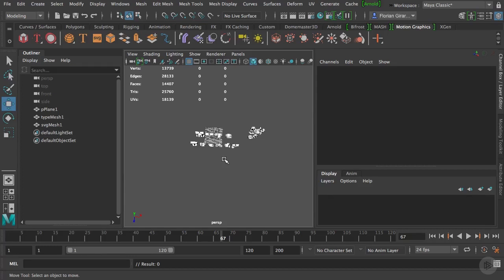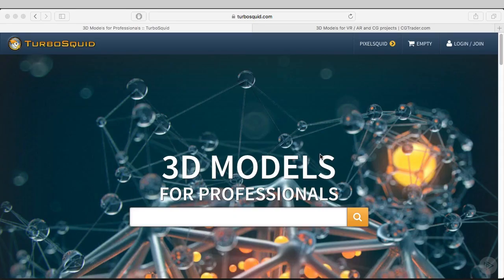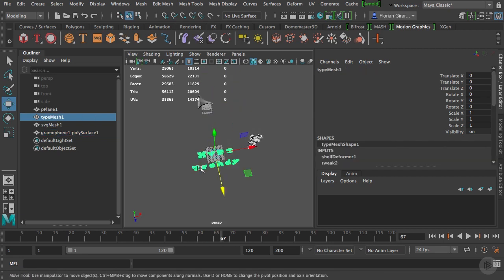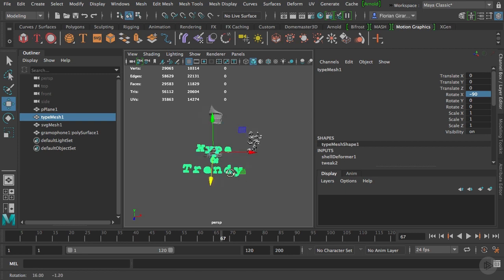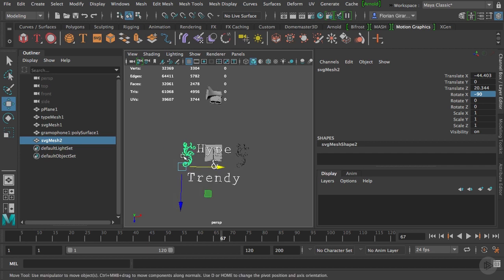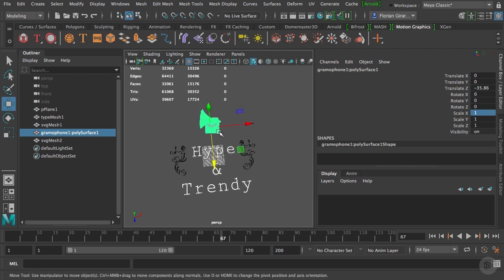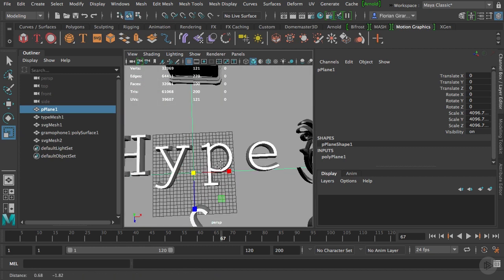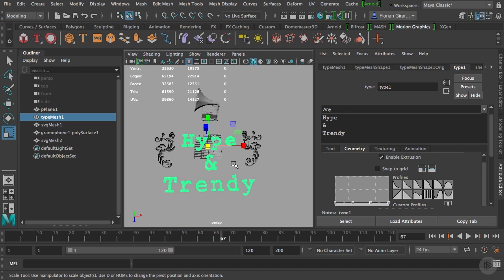05 Import an OBJ Model and Scene Layout